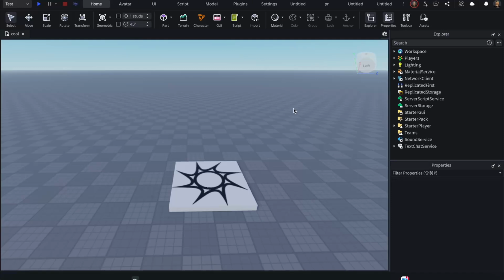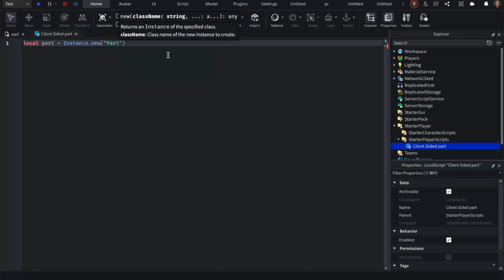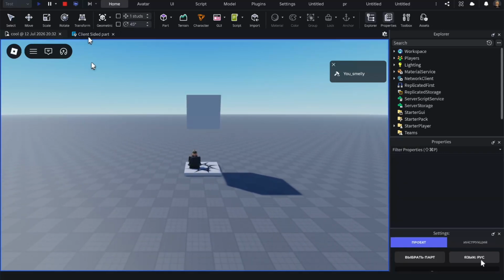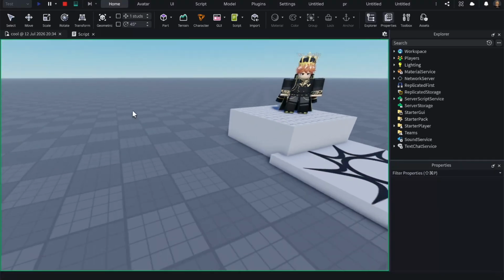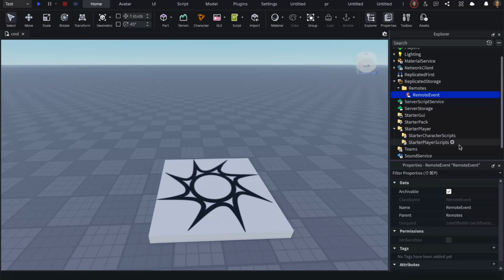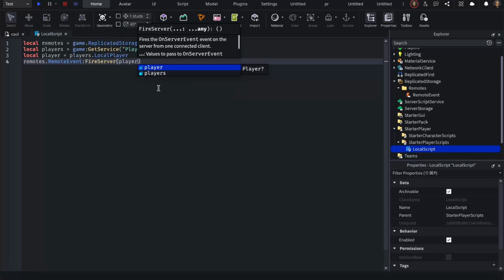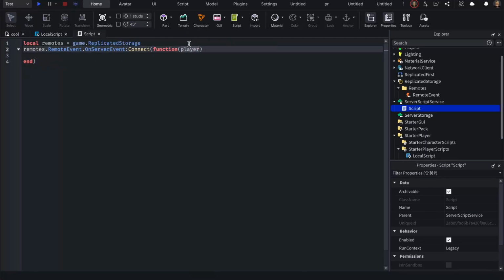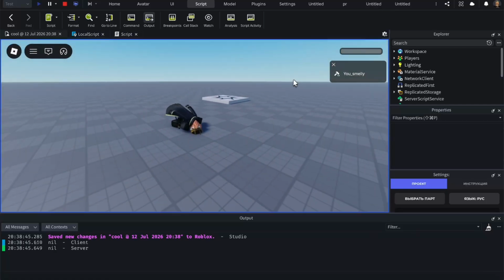Roblox Studio Remote Events Tutorial Series Part 2!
Welcome back to part 2 of the series lmk if you are enjoying!